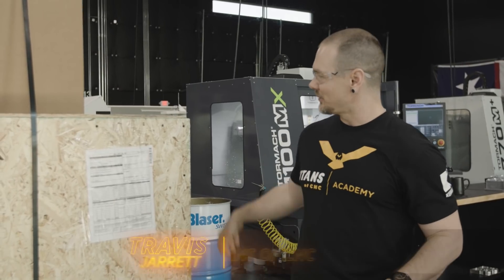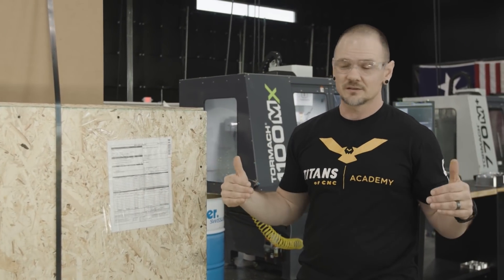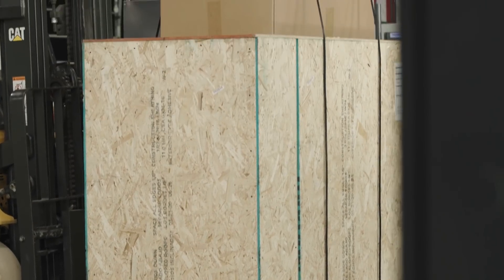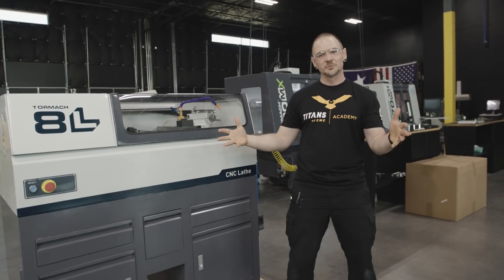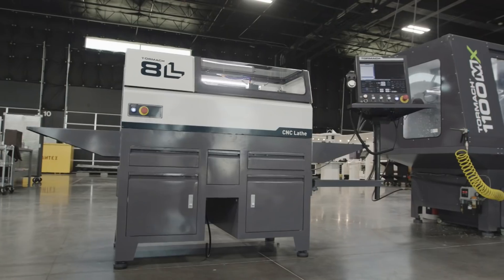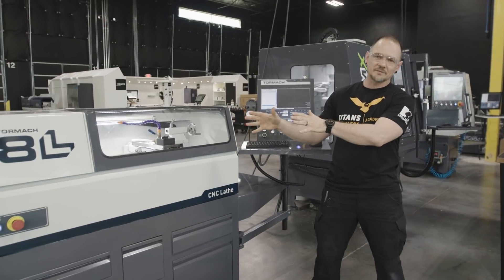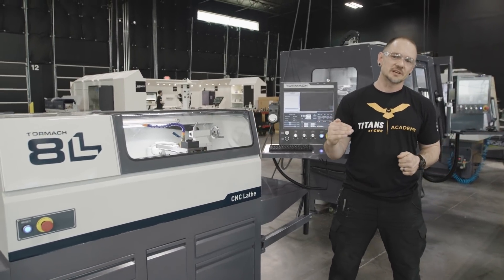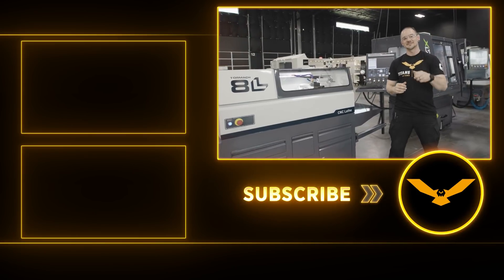Unboxing the Tormach 8L CNC Lathe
MB017E7JAFBH4VC